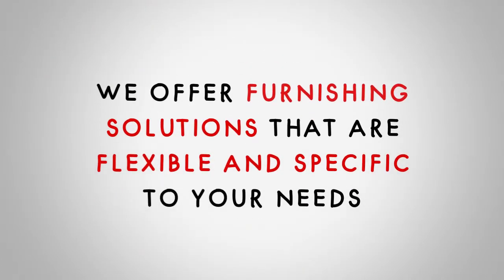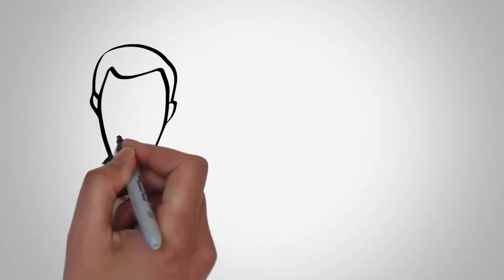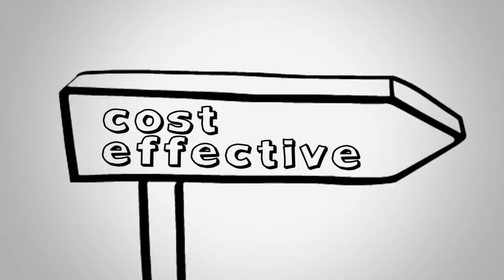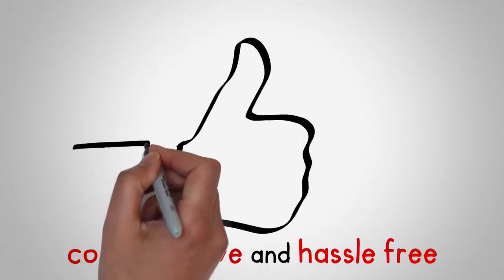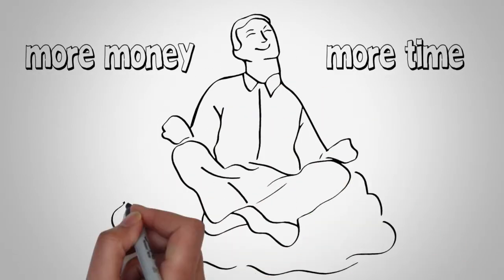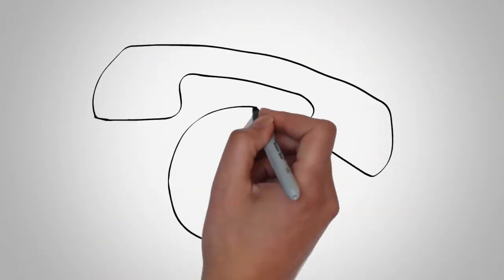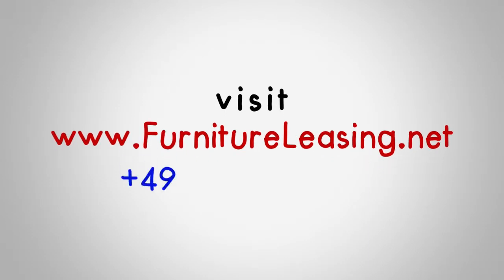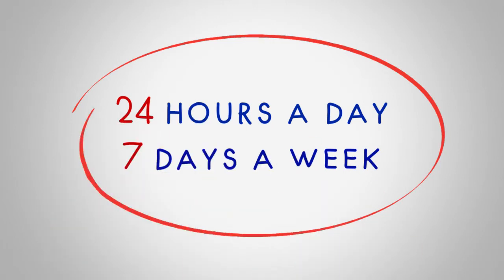Don't want to buy furniture for your relocation in Zurich? Did you consider rental furniture?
Furniture Leasing Corporation Germany is your go-to resource for all of your and your clients' residential furnishing needs.

We offer short-term and long-term rental packages tailored to fit your or your clients' needs, and we provide you with custom delivery 48 hours from your order time.

Our FLC staff members have years of experience, and provide you with professional assistance in German, English, French and Japanese.